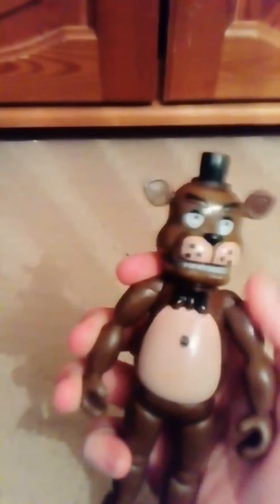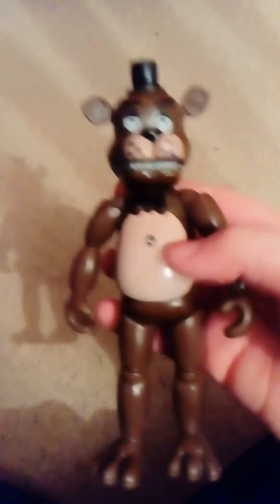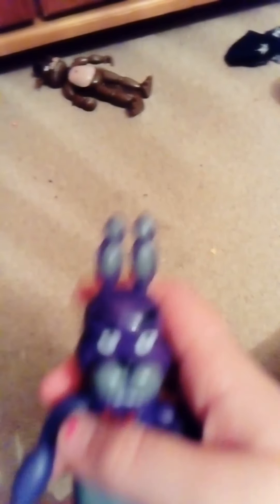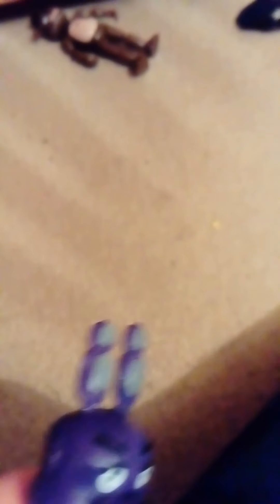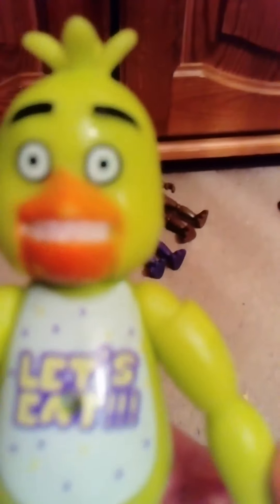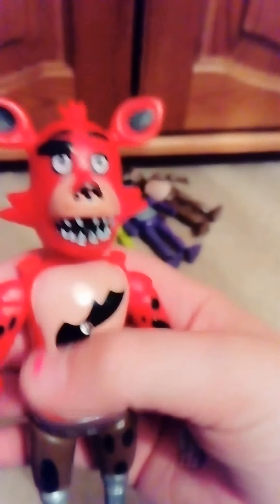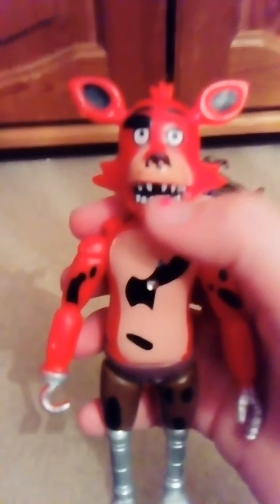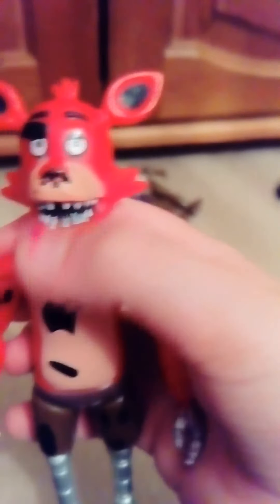fnaf toy light revew inspired by andymatronic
toyyyys